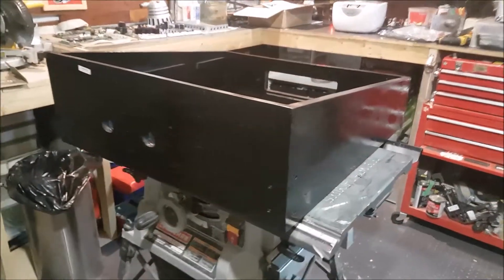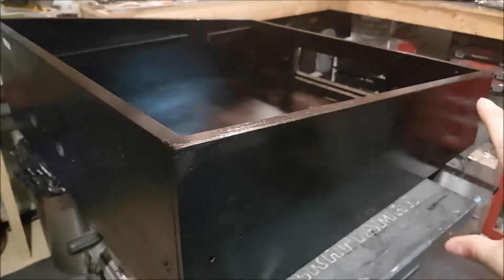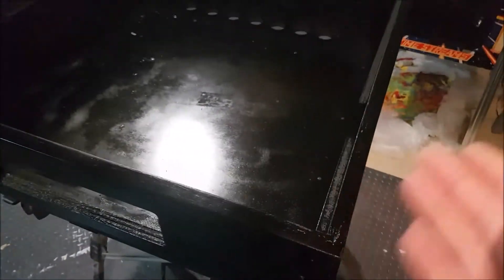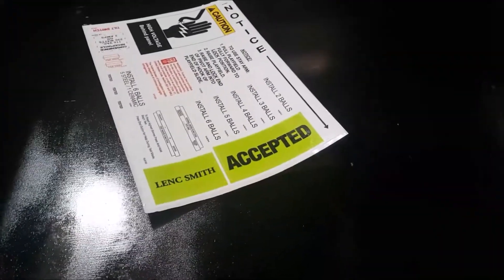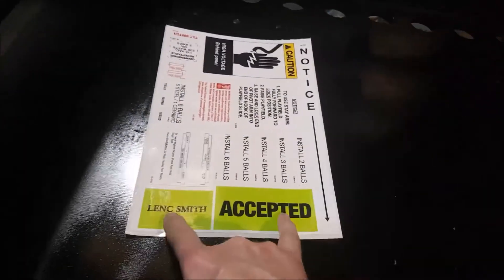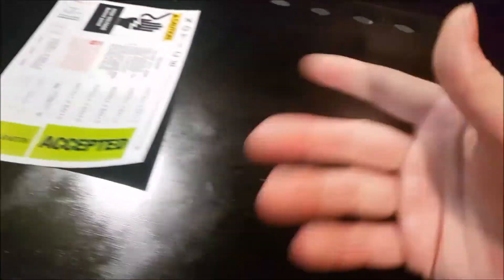Bally Dr Who Pinball - Restoration Vlog 04 - Dalek Wobble Head Mod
*** À mon public francophone, la seule raison pourquoi cette série de vlog est en anglais est parce que le client me l'a demandé ***

In this episode I install a rare Wobble Head motor for the Dalek Topper. It was quite challenging to edit about 4 hours of installation into a 30 minutes vlog. ________________________________________________________________________

🛒ma/my WISH LIST

📦 Vous avez une demande commerciale ou vous voulez m’envoyer quelque chose ?
📦 You have a business request or you want to send me something?

(feel free to write me in ENGLISH )